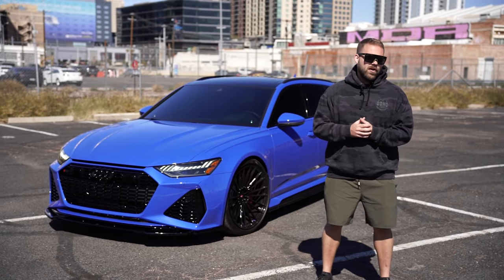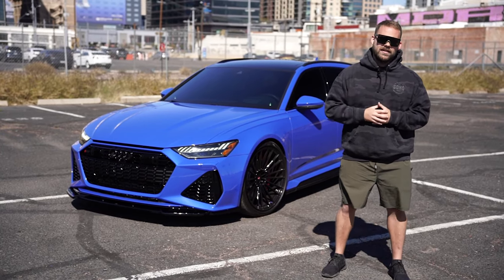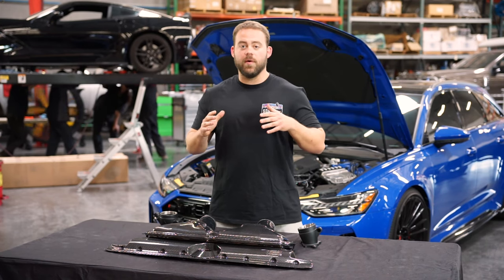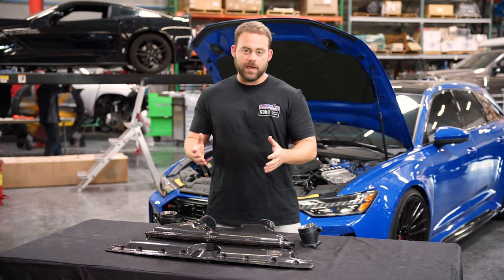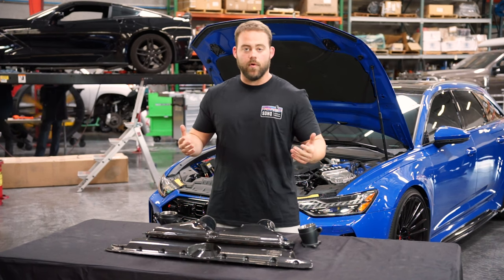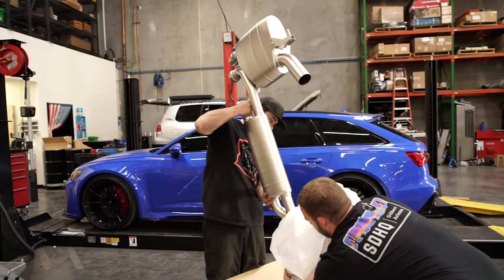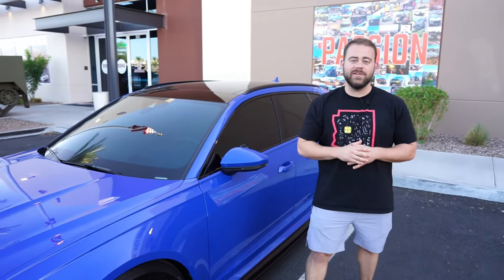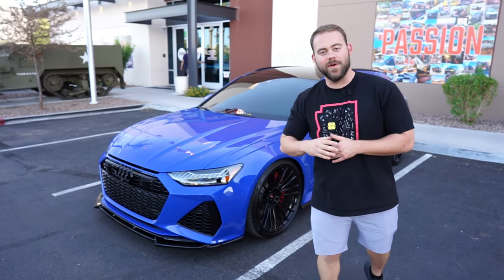Kicking off our Nogaro Blue RS6 Build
Our 1 of 25 NogaroBlueRS6 has landed, and we're able to crack into it to add a little power! Stage 1 is in the books. Can you guess what's next?